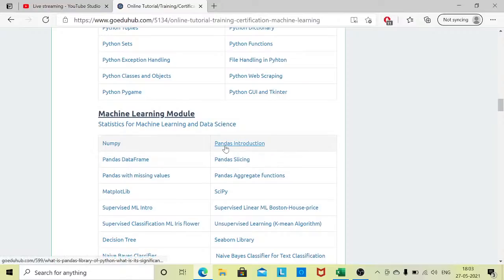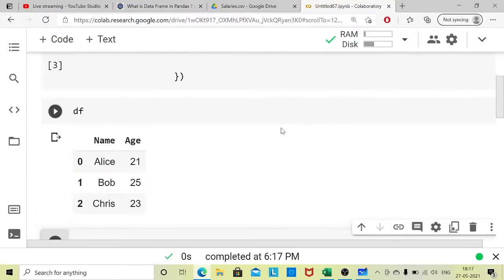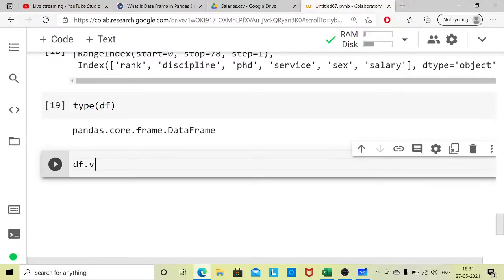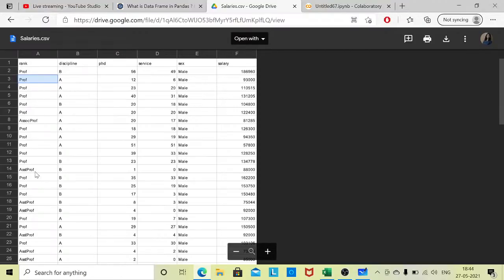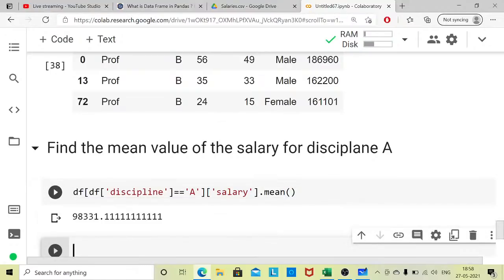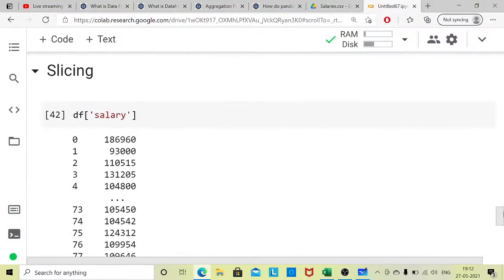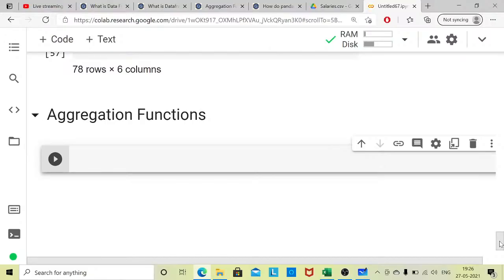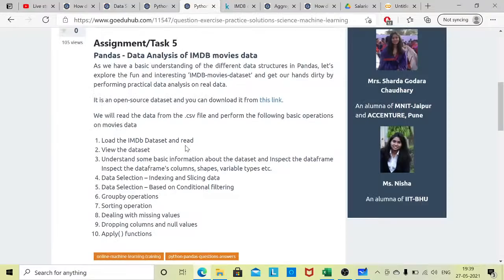Online Summer Training in Machine Learning and Data Science with Python | Class-5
Agenda-
 Pandas DataFrames-Data Science Library
 Pandas Slicing
 Pandas Aggregate functions
A Case Study on Pandas

Attendance Rules:

1.     Write Session Summery below the YouTube Video after Every Class.

3.     Solve Given Task and Share to your Linkedin Profile after every class.

Do attendance formalities with your Registration IDs.

Attendance Rules are Compulsory for Summer Training Certification.